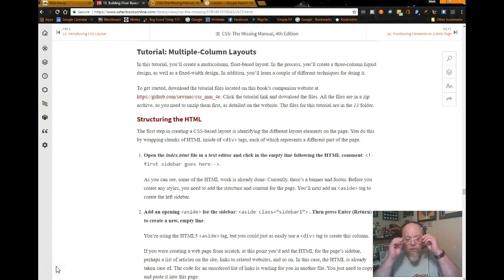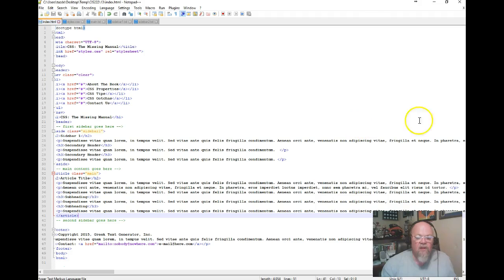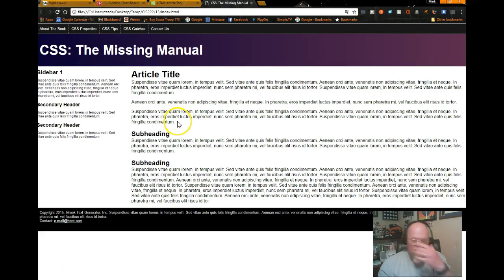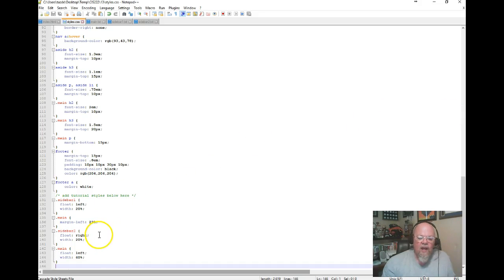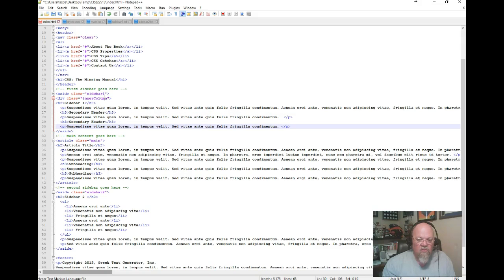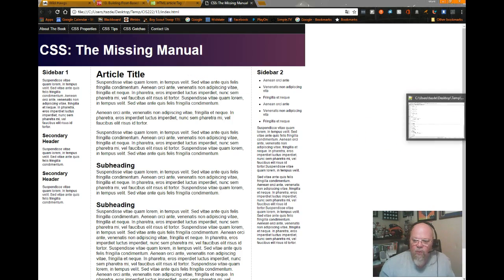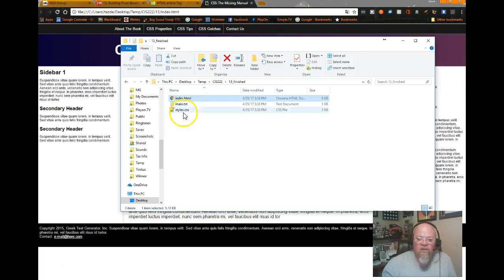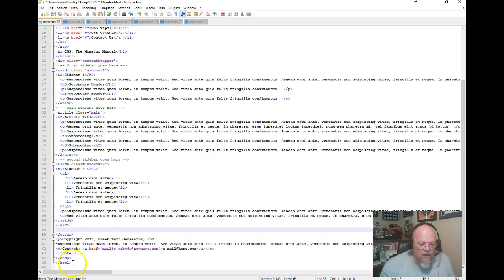CIS222 Chap 12-13